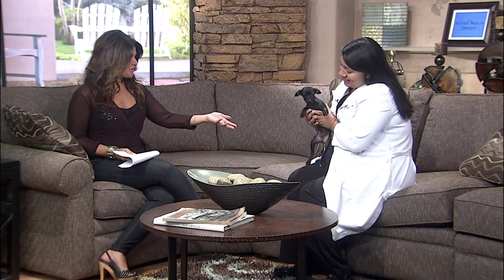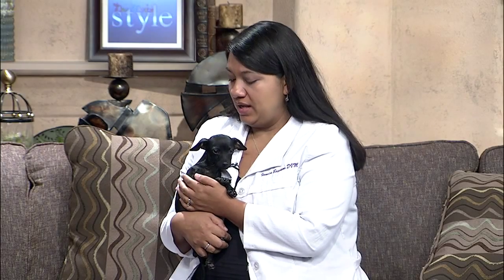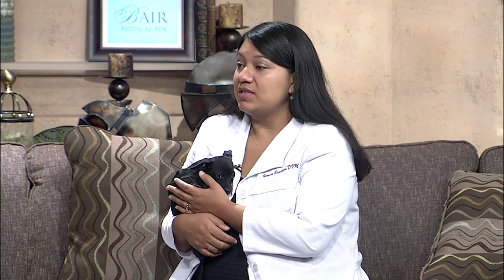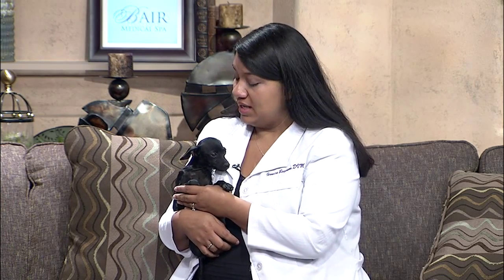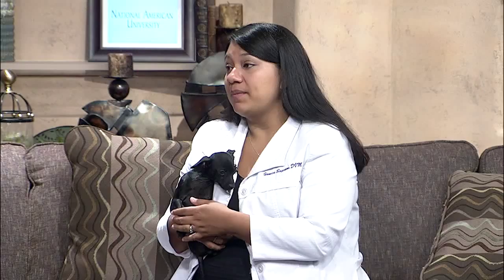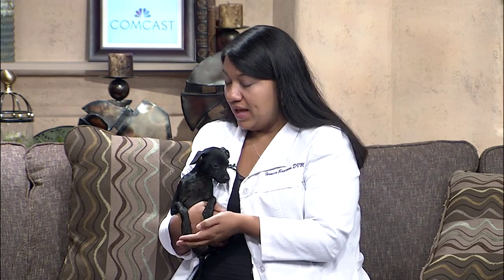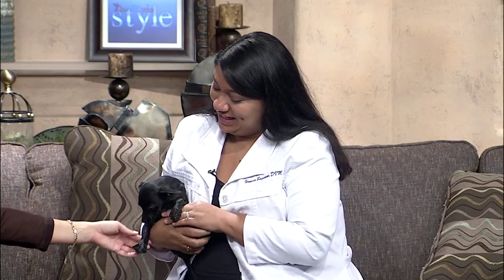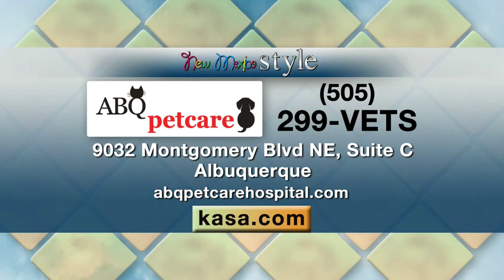Preventing Parvo for Pets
Nikki is joined by Doctor Veronica Bingamon, an Associate at ABQ Pet Care Hospital, to talk about Parvovirus, a highly contagious disease that attacks dogs in their intestinal tract. Veronica explains the virus and it's causes and symptoms, as well as possible treatment and prevention.